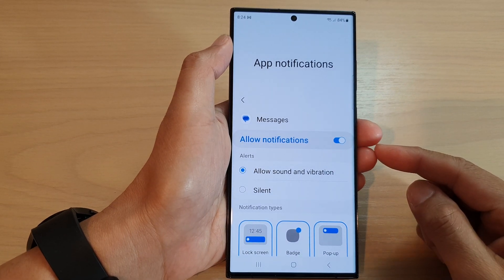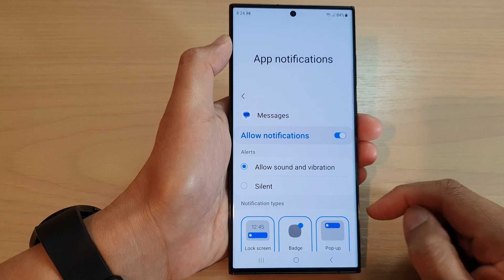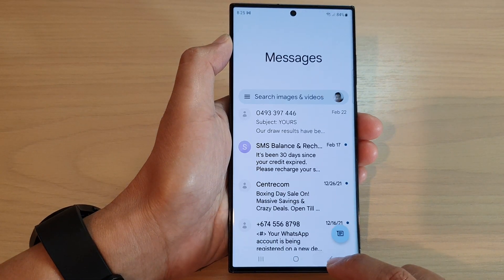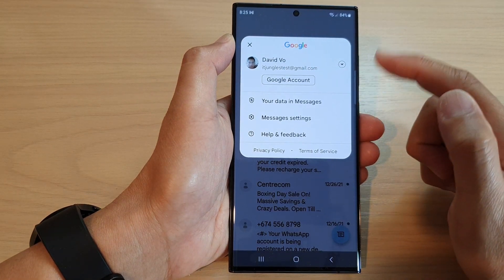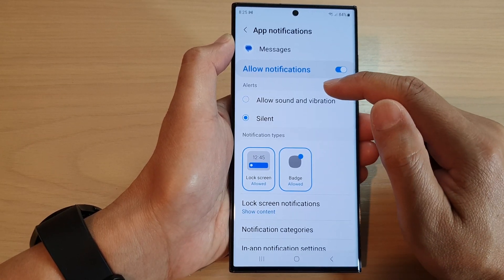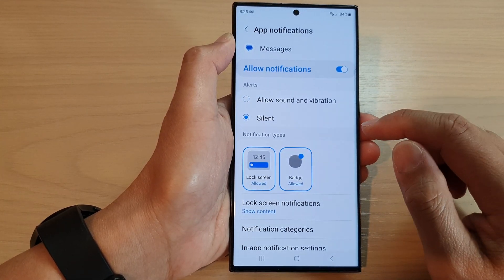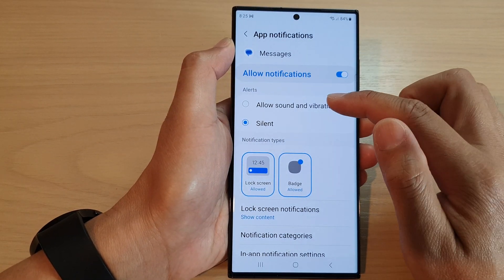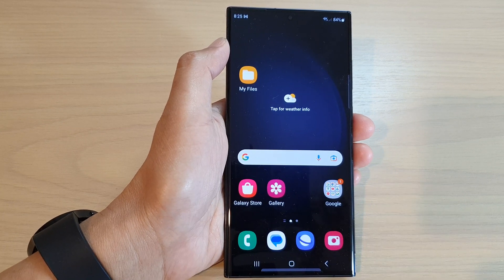Galaxy S23's: How to Set Your Text Messages Notification Alerts To Silent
Learn how you can set your text messages notification alerts to silent on the Samsung Galaxy S23.